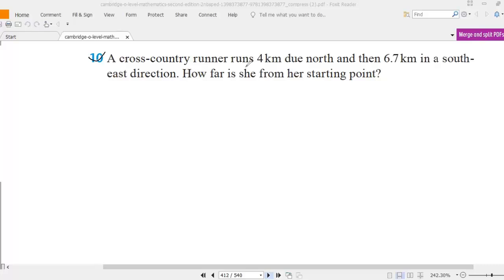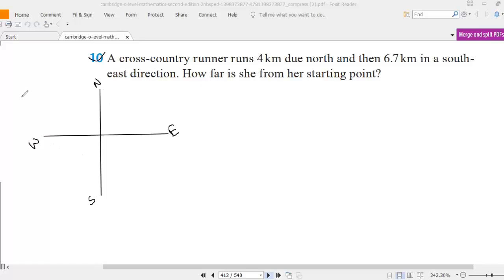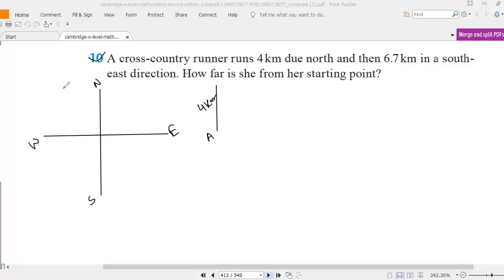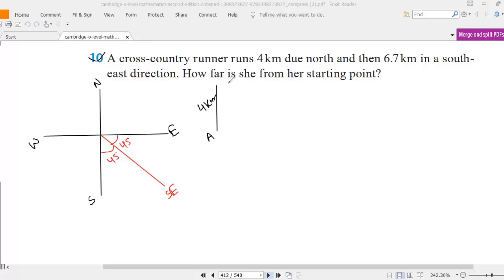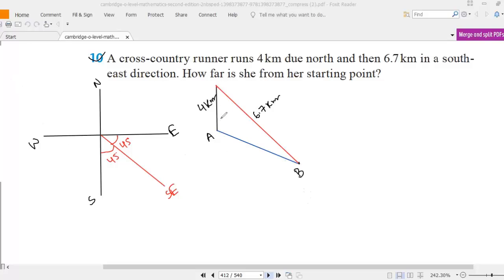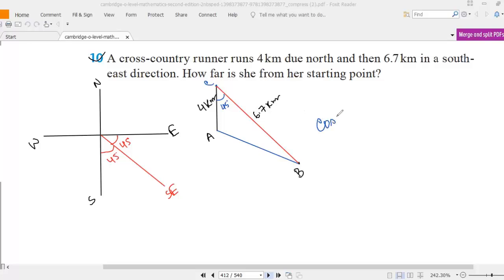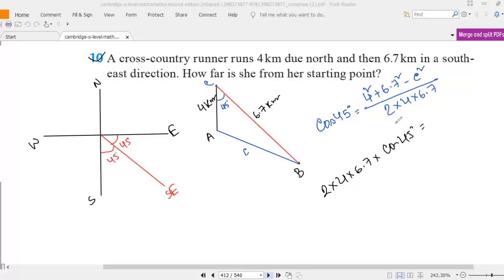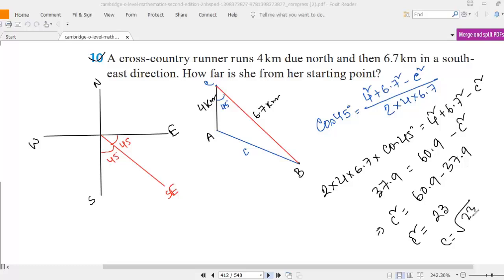Cross-Country Runner Problem (Exercise 41.11 Q10) | Cambridge O' Level Math (Hodder 2nd Edition)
In this video, we solve a bearings and vectors problem from the O Level Mathematics book, Exercise 41.11, Question 10:

A cross-country runner runs 4 km due north and then 6.7 km in a southeast direction. How far is she from her starting point?

We’ll break it down step by step:
✅ Representing directions using vectors
✅ Applying Pythagoras’ theorem and trigonometry
✅ Finding the resultant displacement

Perfect for students preparing for O Level Math exams who want clear explanations with worked solutions.